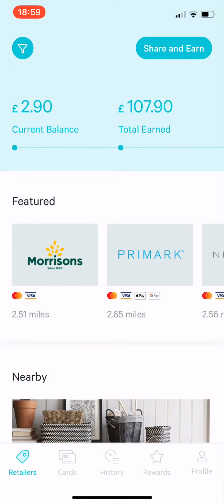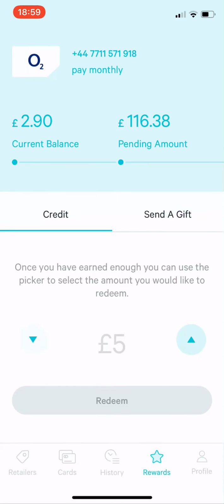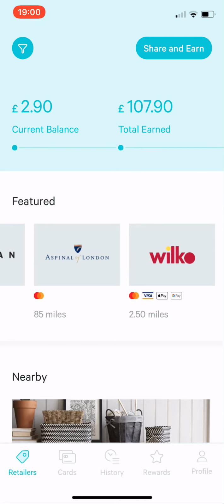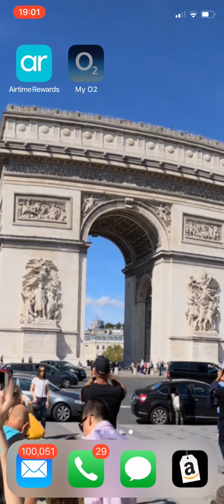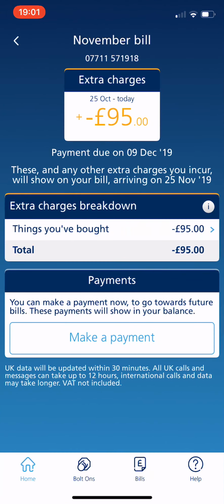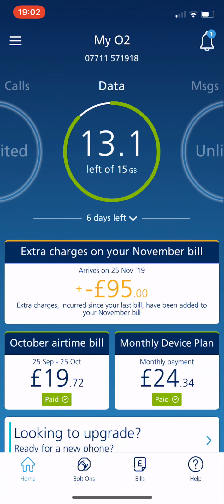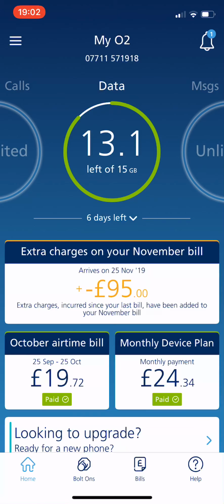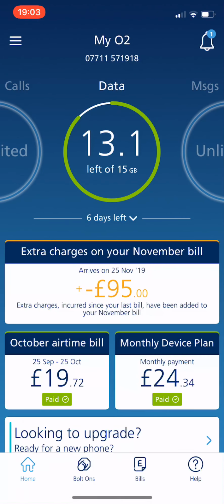FREE!! Mobile Phone Bills With Airtime Rewards! £££ (Amazon FBA)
Check out how to get FREE mobile phone bills using this simple and easy APP!